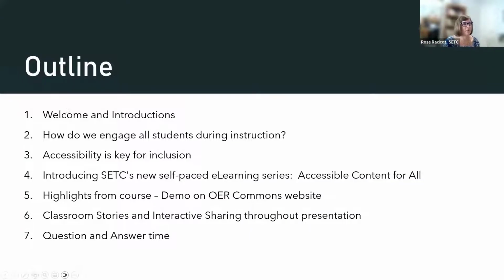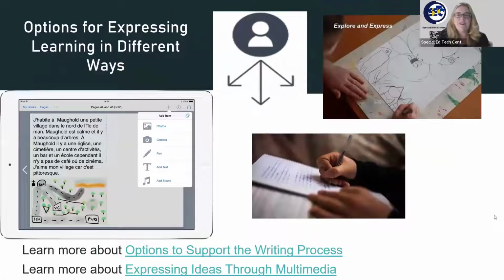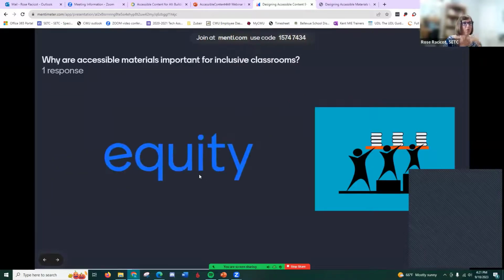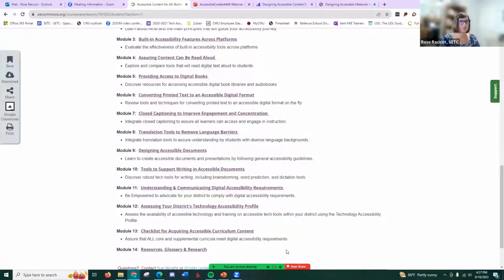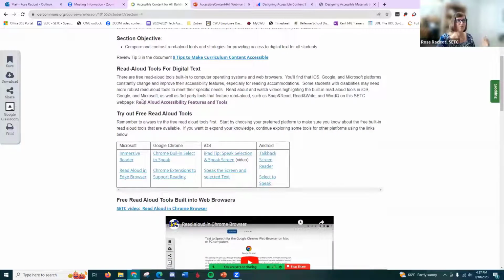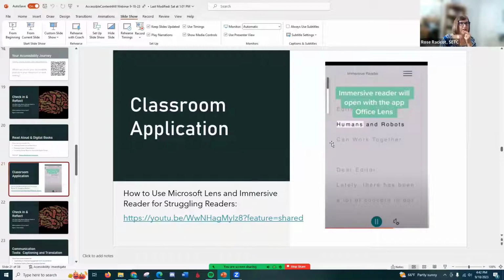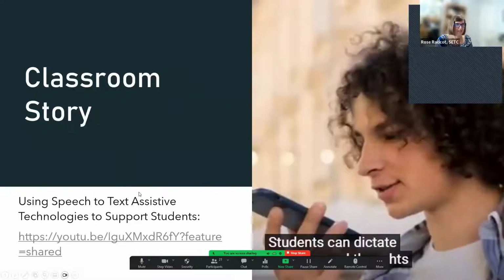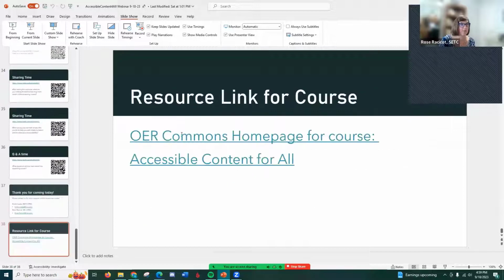Designing Accessible Content to Include All Students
1:53 Reaching diverse learners - lesson example
6:47  Classroom Story - Text to Speech
9:20  Instructional strategies & technology set the stage for inclusion
9:48  What is Accessibility
13:26 Introduction to Accessible Content for All: Building Equity & Engagement with Tech Tools
17:56  Accessible Educational Material
18:53  Built-in Accessibility Across Platforms
19:43  8 Tips to make Curriculum Content Accessible
20:10 Classroom Story - Google Accessibility Empowers Inclusive Learning
23:16 Read Aloud & Digital Books
26:31 Converting Digital Text to Accessible Digital Formats
30:12 Captioning to Improve Engagement
32:37 Translation
35:57 Tools to Support Writing & Accessible Docs
39:30 Assessing Your Districts Technology Accessibility Profile
40:44 Acquiring Accessible Curriculum Content